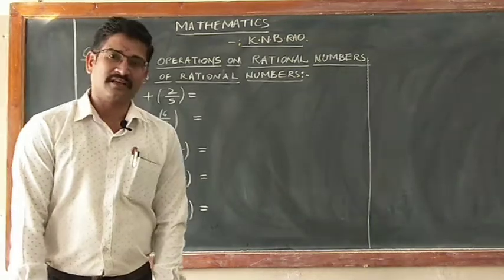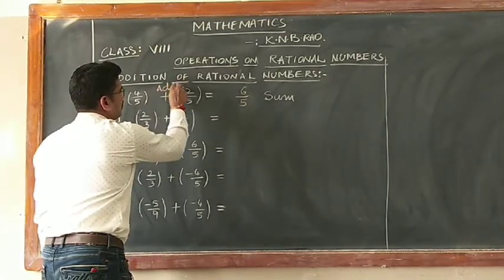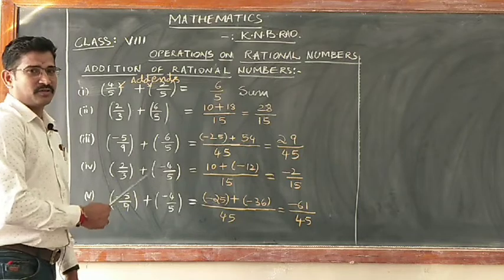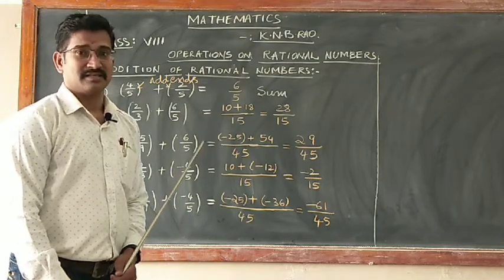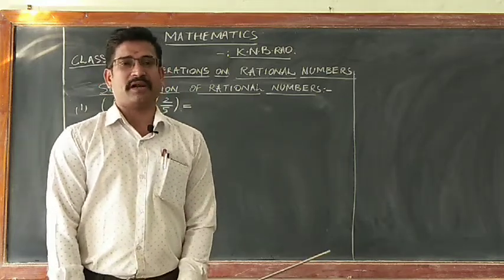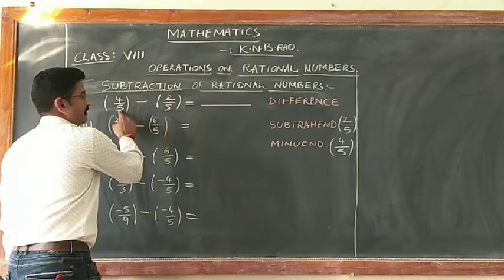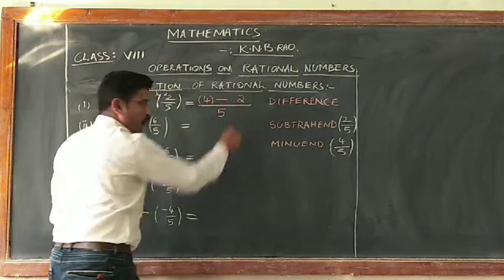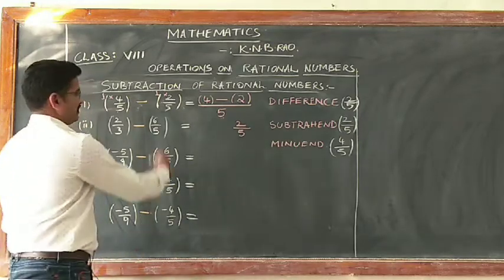Part 3A of the first chapter Rational Numbers, CBSE 8 standard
Online Class Of Mathematics for the CBSE 8th Standard